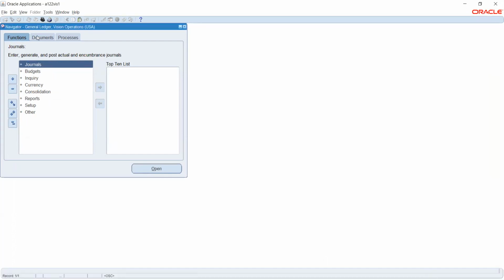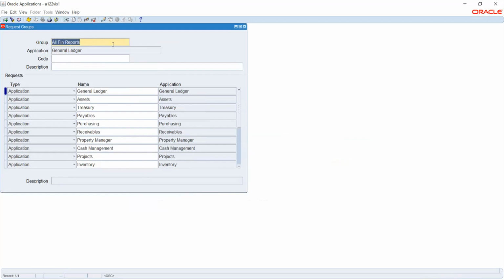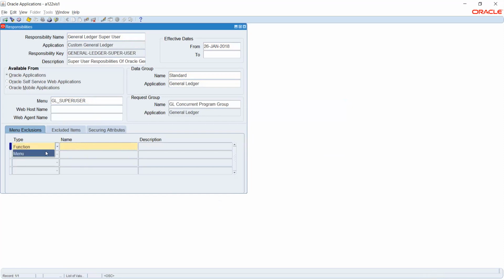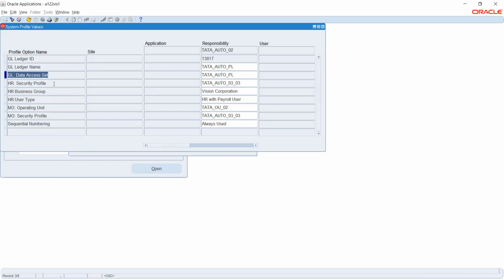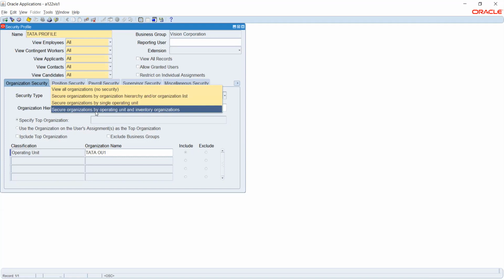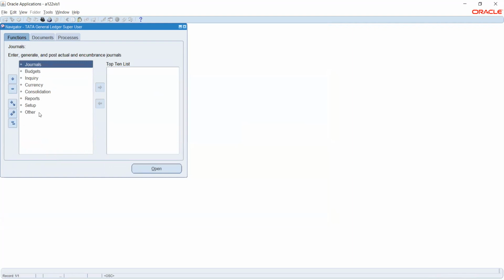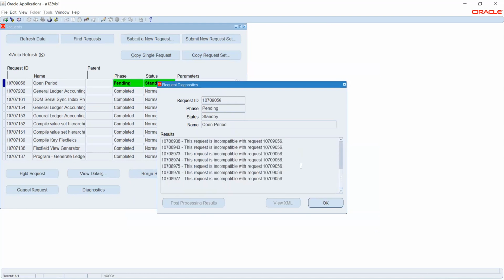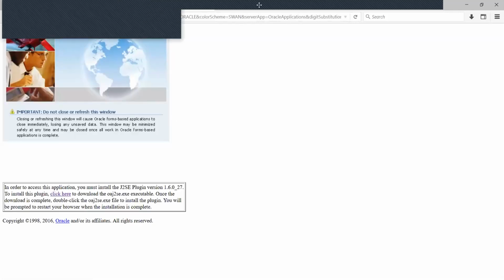Oracle R12 - EBS System Administrator